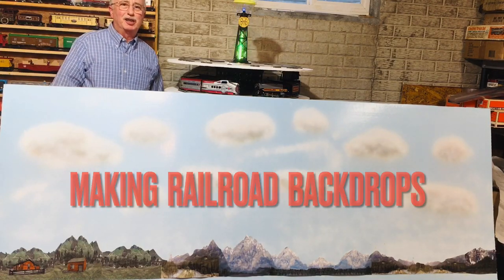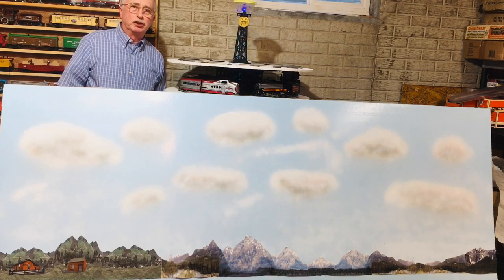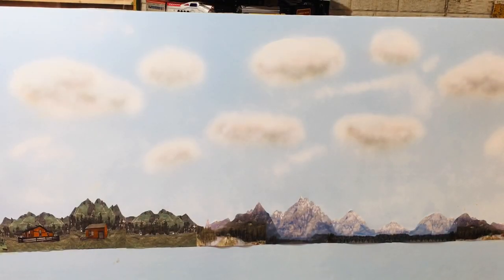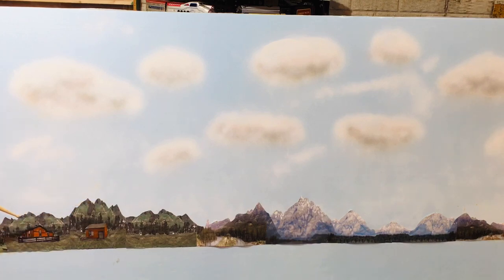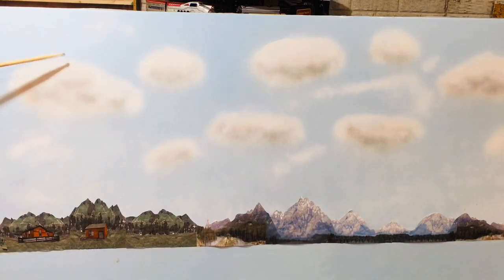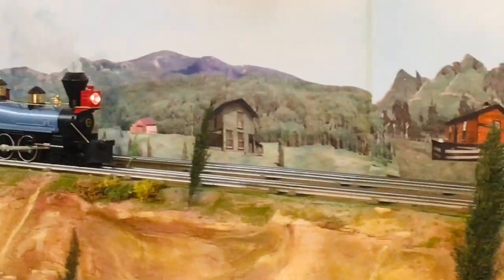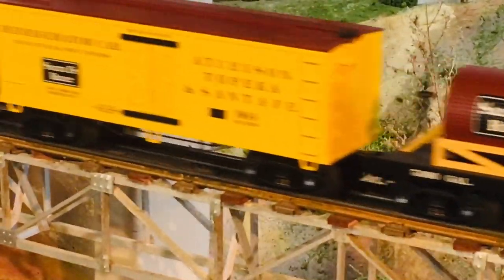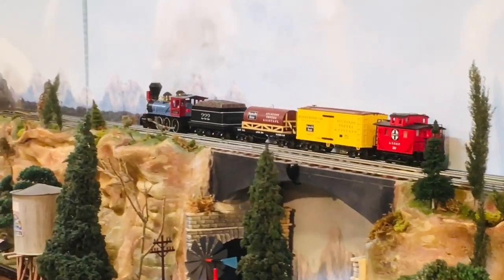Inexpensive DIY Railroad Backdrops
Upgrade your layout with Realistic railroad backdrops using Dow Blue Styrofoam boards.
The board already provides an acceptable blue sky. You can just use the blue sky or add buildings and scenery printed out and glued to the board. Use very little Elmers glue but NOT close to the edges of the scenery you wish to attach. Place a book on top of scenery to prevent curly while it dries. Draw out and practice different cloud formations. Make slide pockets to hold the backdrops in place for easy installation and removal without screws.
Railroad Backdrops, O Scale Layout Backdrops, O Gauge Layout Backdrops